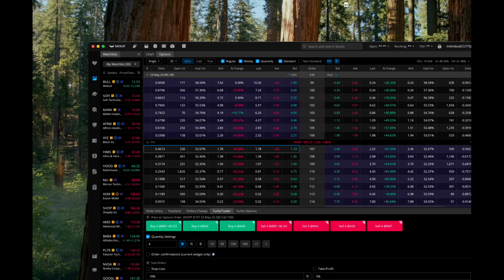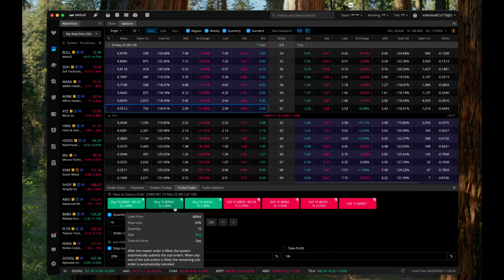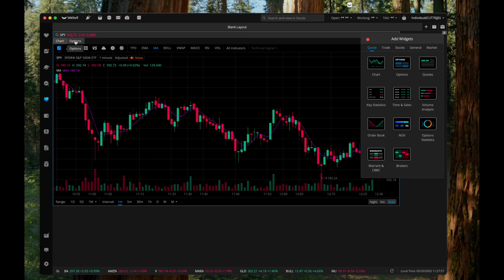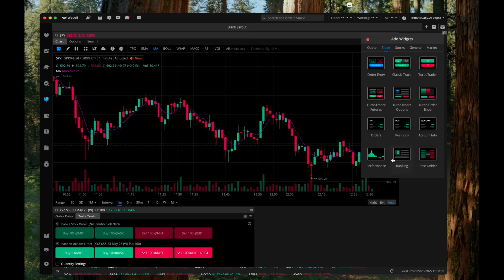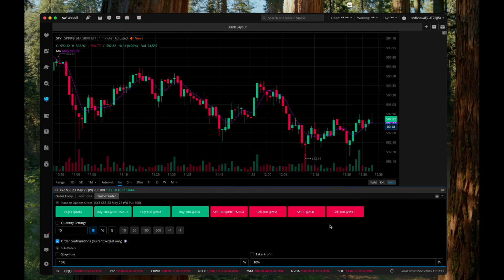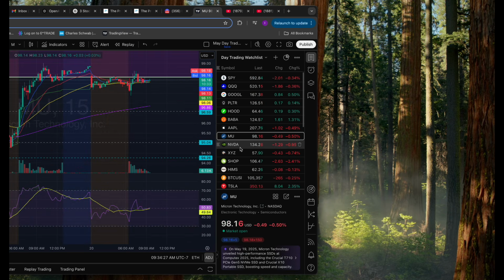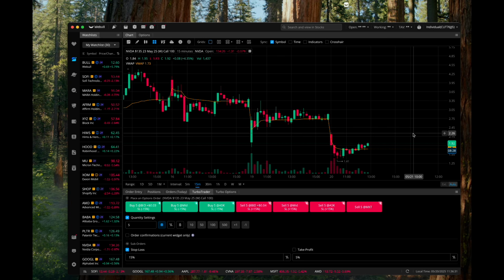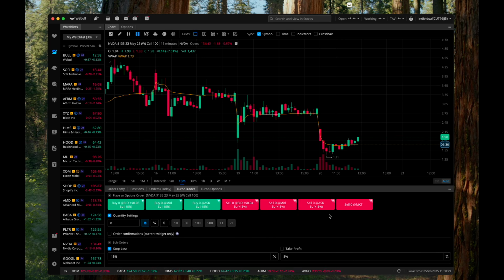Why Webull Desktop is a GAME CHANGER for Active Traders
In this Video I am breaking down why Webull Desktop is a Game changer for Active Traders.